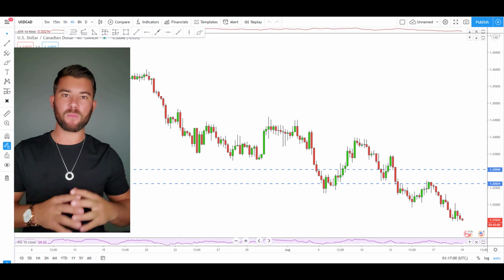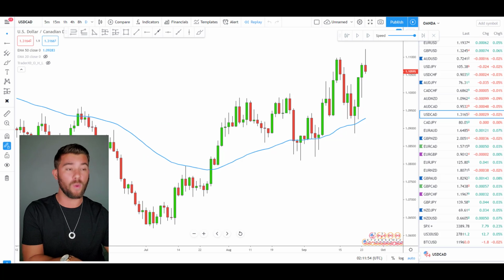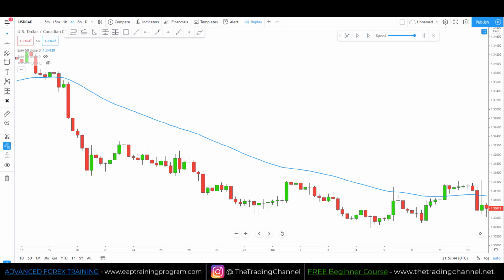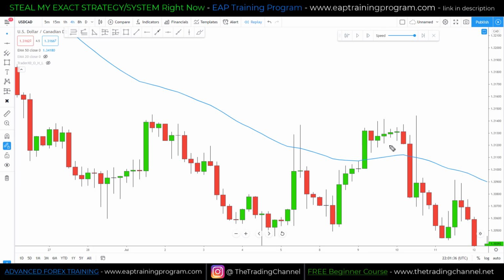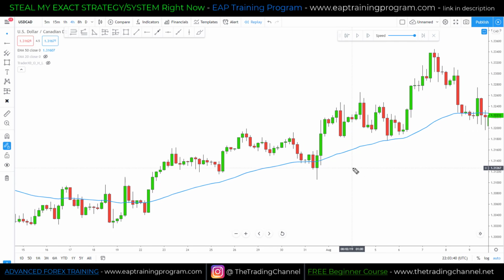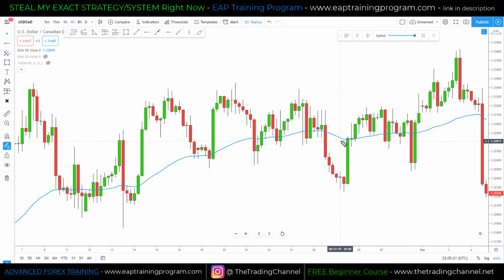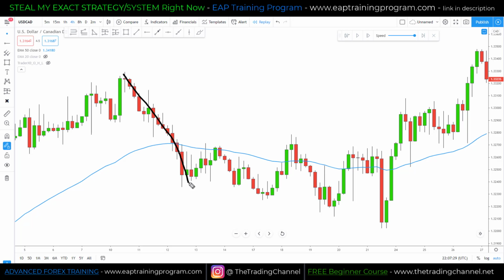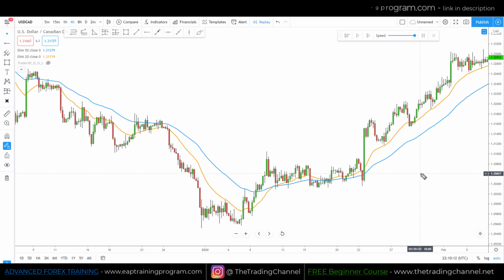Trend Trading Secrets - an Unexpected Strategy all trend traders need to know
vv

vv

In this video, Steven shares some Trend Trading Secrets for the Forex market and a few key steps to building a Forex trading strategy.

BIO
Steven Hart -